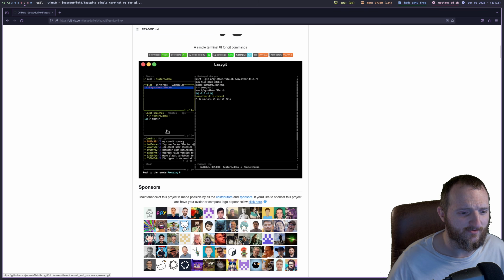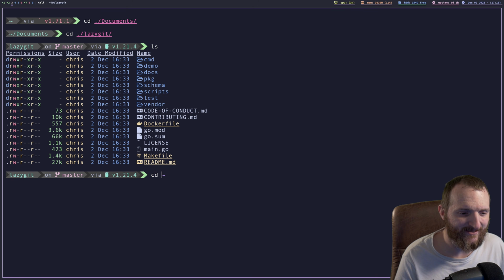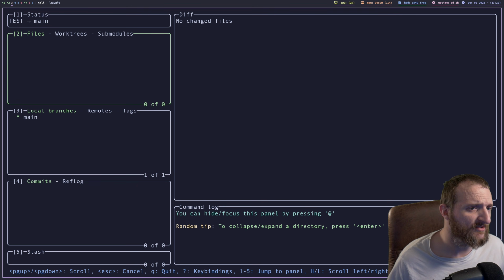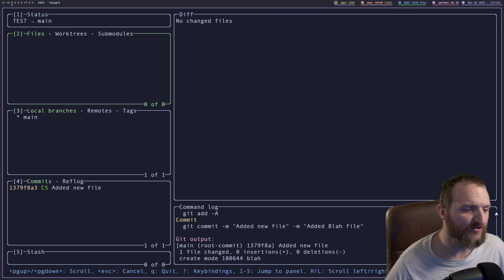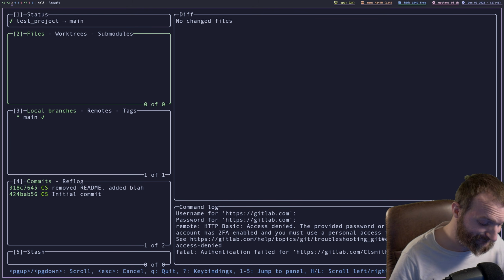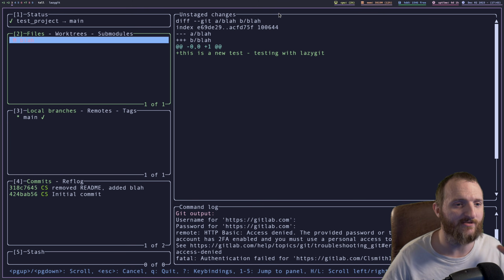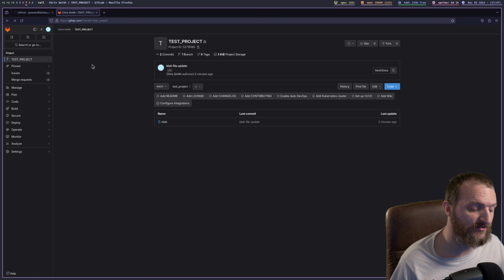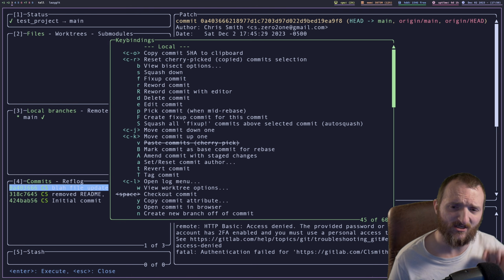Lazygit - A simpler way to use Git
In this video, I take a look at a project called Lazygit. Lazygit is a ncurses front-end for the popular version control software Git. The Lazygit program has all the features and more that a standard user of Git would need in order to get there work done.